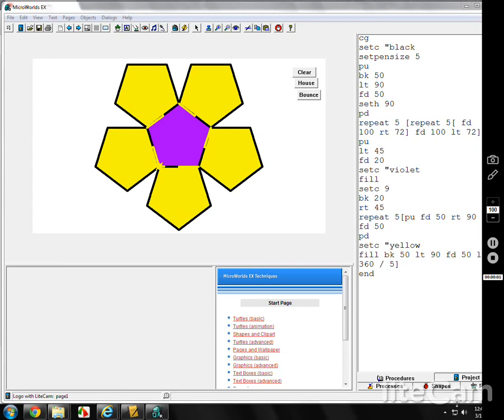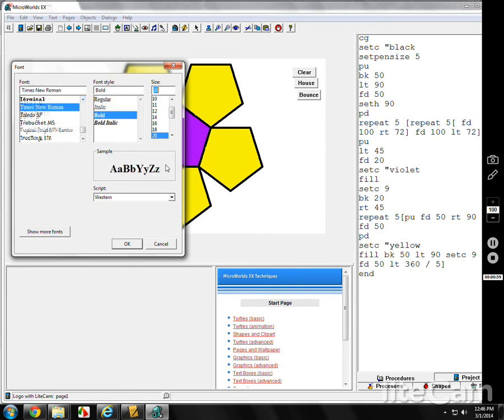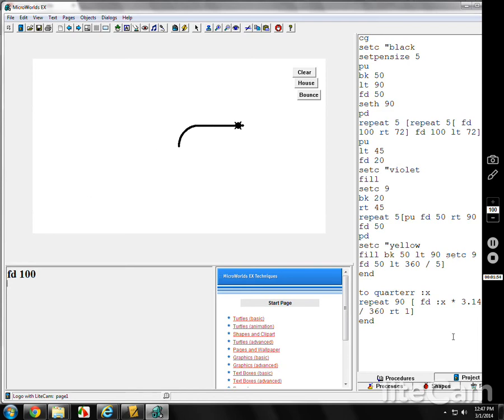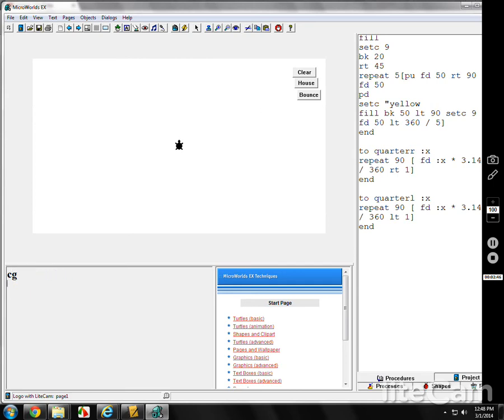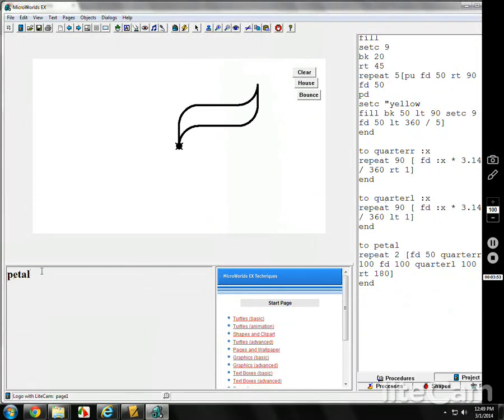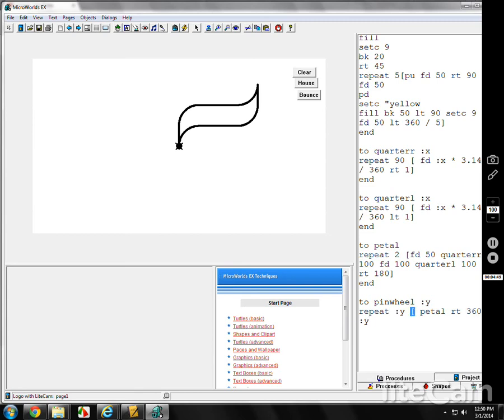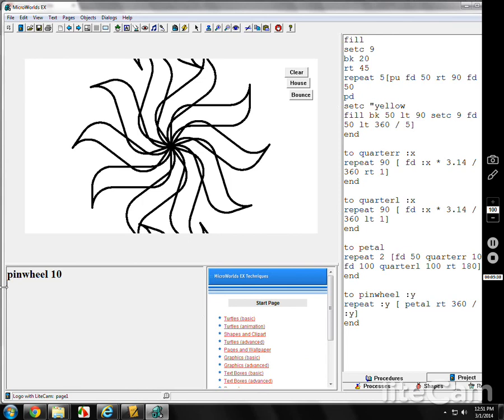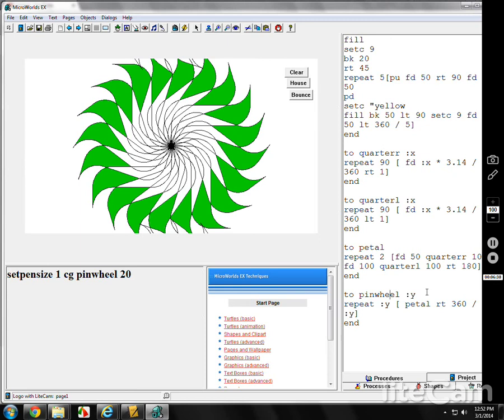MicroWorlds EX Logo Lesson 16A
New programs:  quarterr, quarterl, petal, and pinwheel.